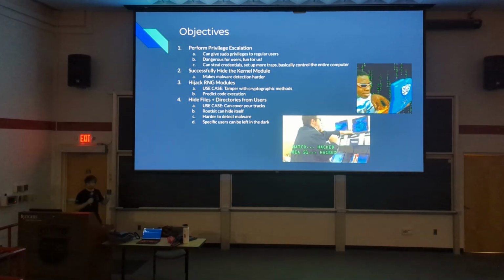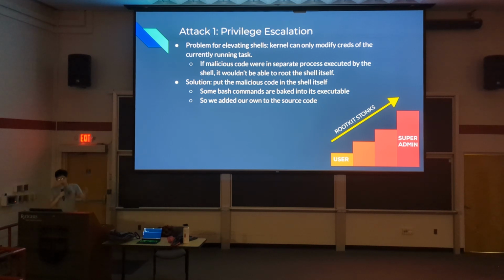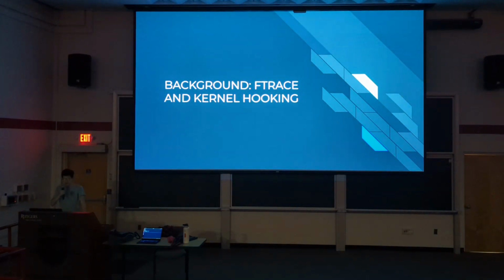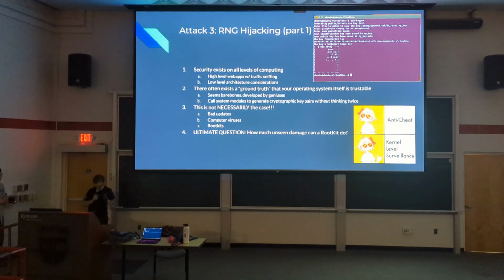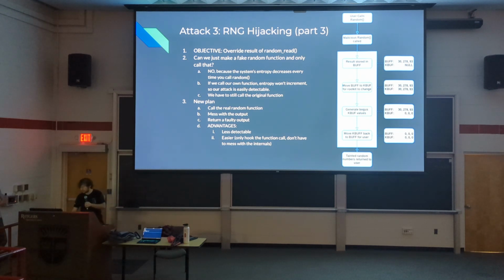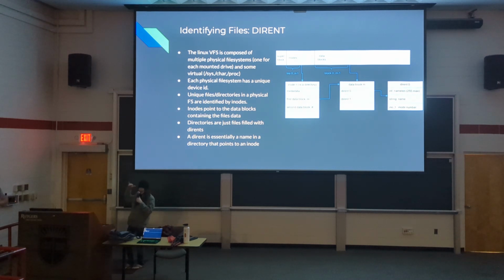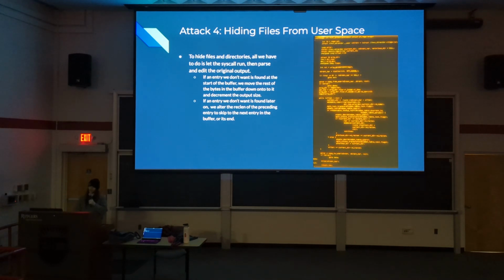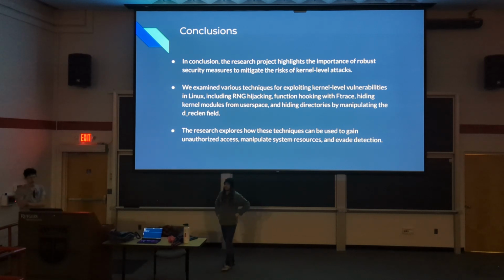[CS546] Making a Kernel Rootkit!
Graduate Computer Systems Security project in which we present on a semester-long research project of our choosing. We decided to make a full on kernel module rootkit and see how bad we could mess a computer up. Spoiler alert... you can do a lot!